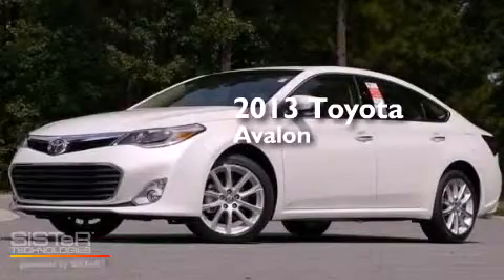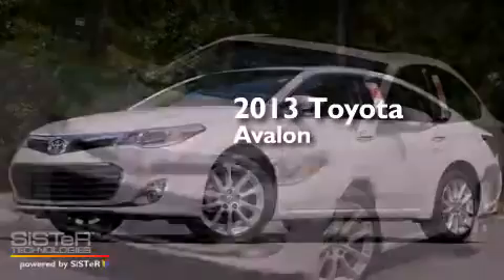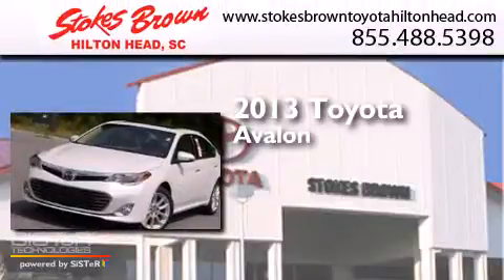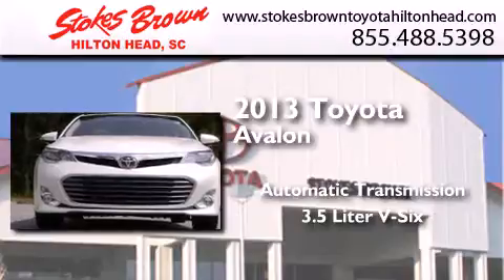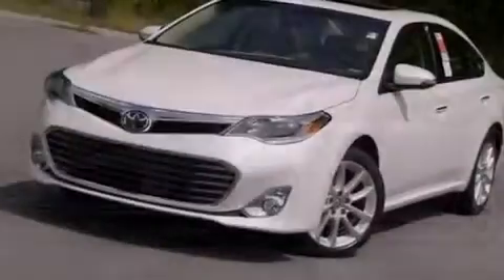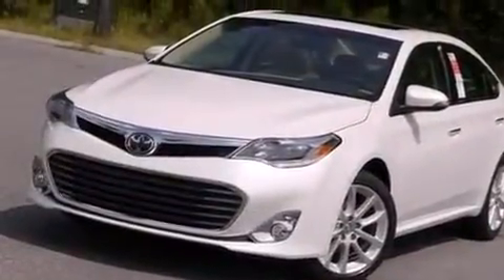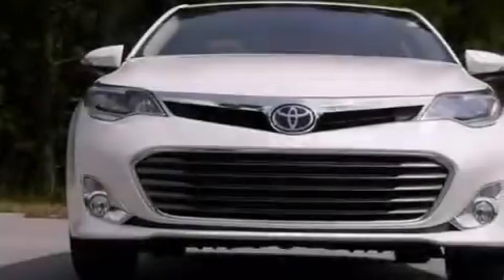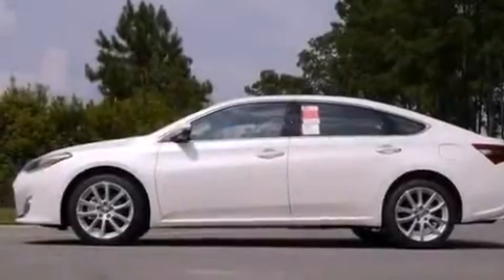2013 Toyota Avalon Bluffton SC 29910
We have been honored to serve the Bluffton SC area , we promise that your experience at our dealership will exceed your expectations ! Year : 2013 Make : Toyota Model : Avalon Engine : Gas V6 3.5L/211 Trans . : Automatic Exterior : Blizzard Pearl Interior : Almond Stokes Brown Toyota of Hilton Head 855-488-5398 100 Fording Island Road Bluffton , SC 29910